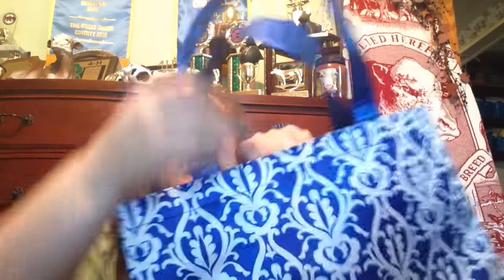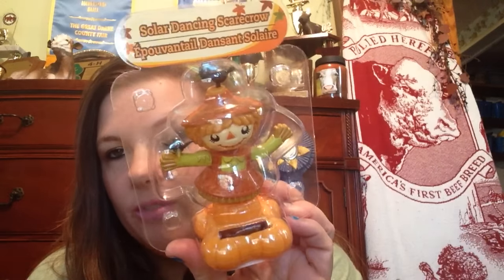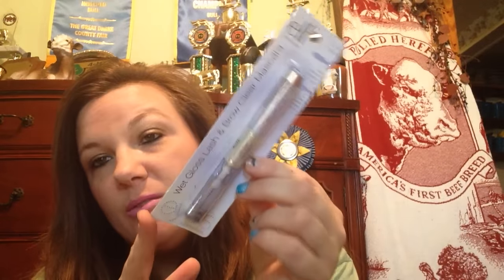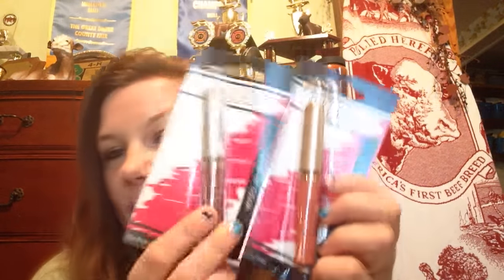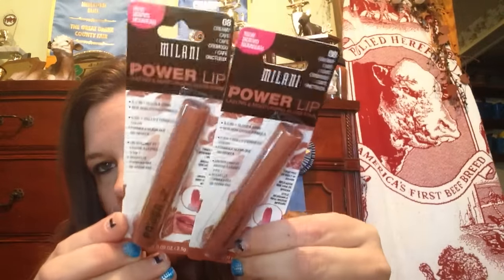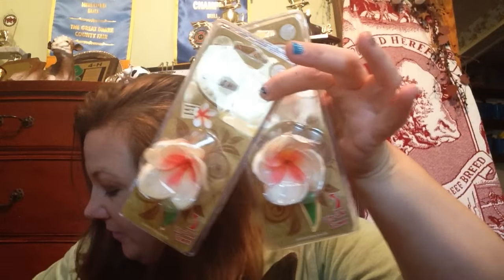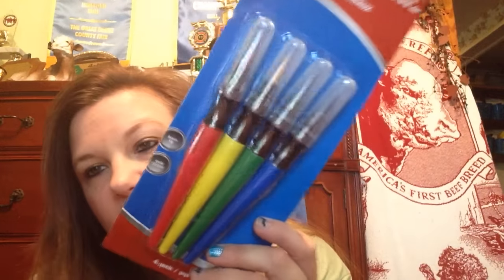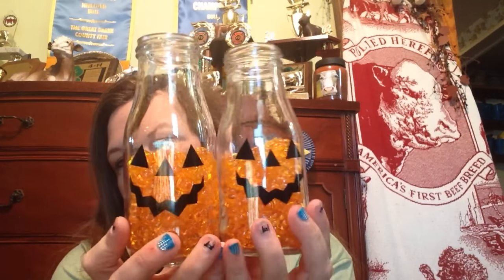Dollar Tree Haul! New Items!! 9-14-15